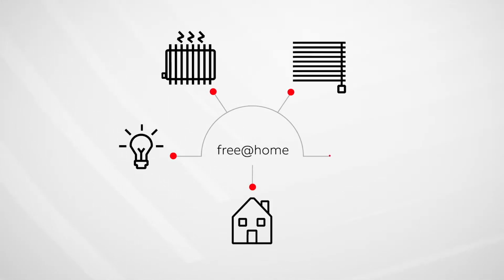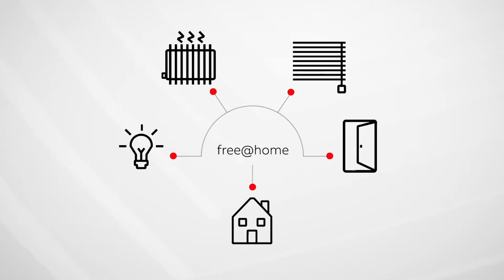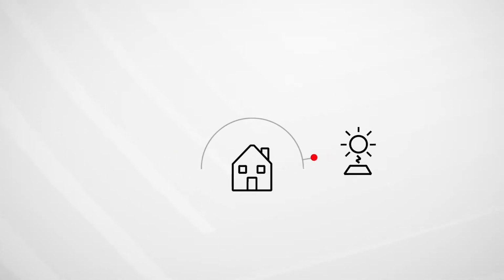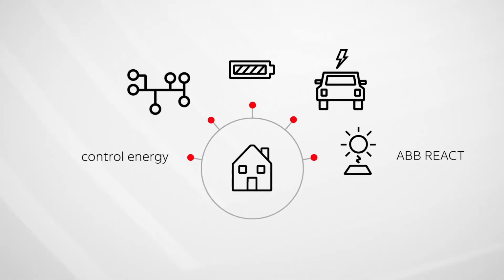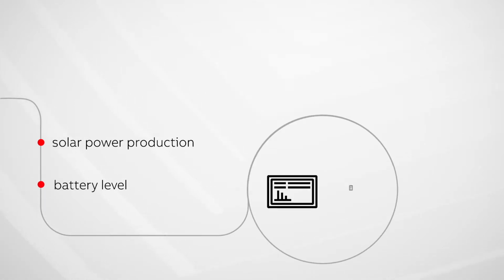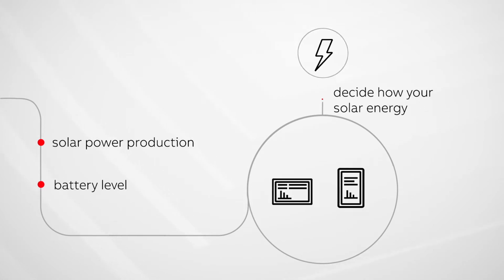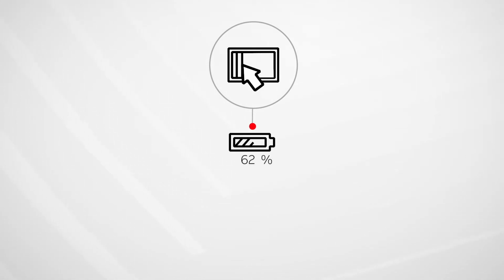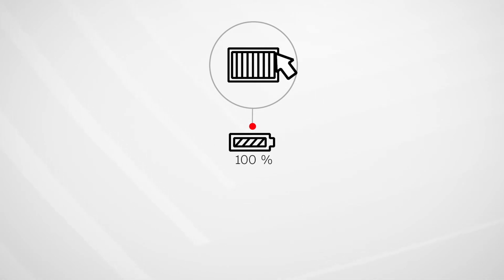ABB-free@home® and ABB REACT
The ABB Energy Storage System ABB REACT can now easily be integrated into ABB-free@home.